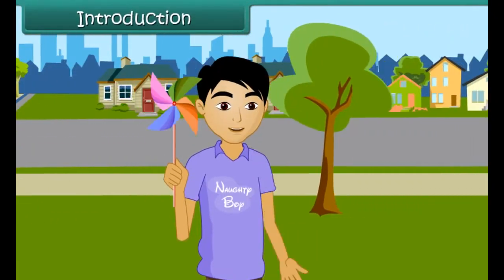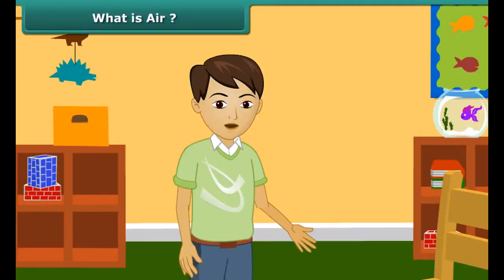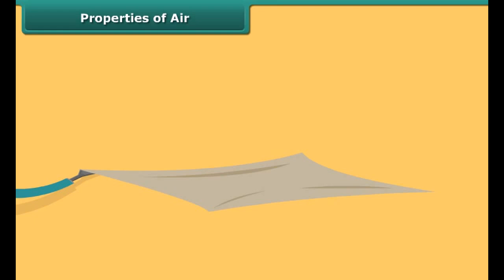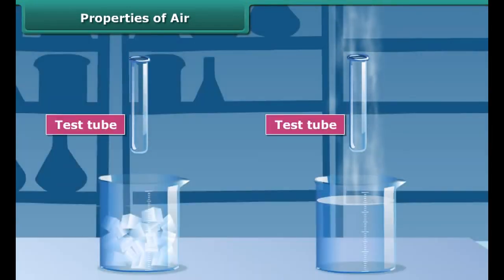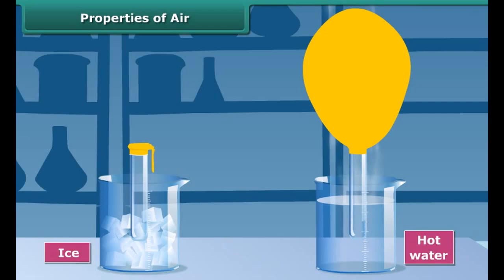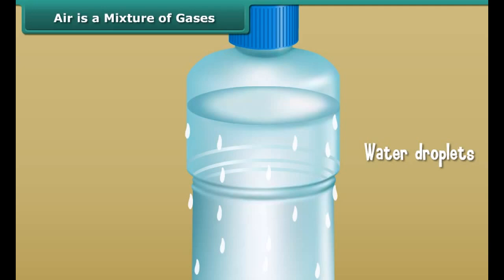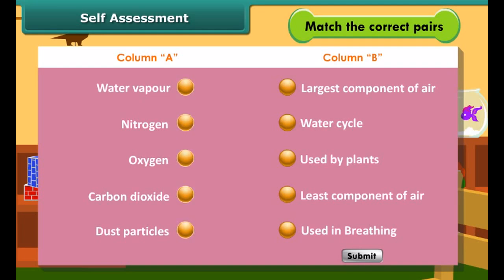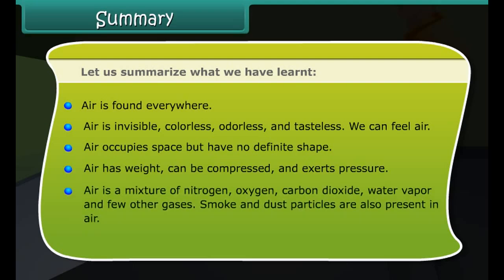class 6 science ch 11 Air Around Us part 2